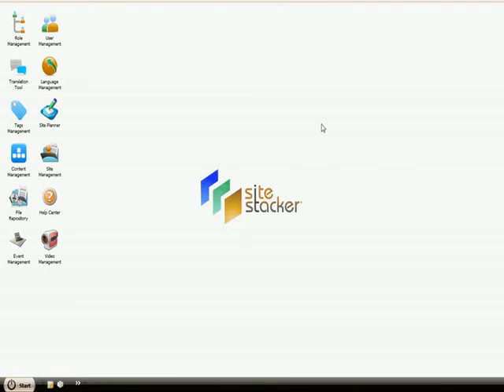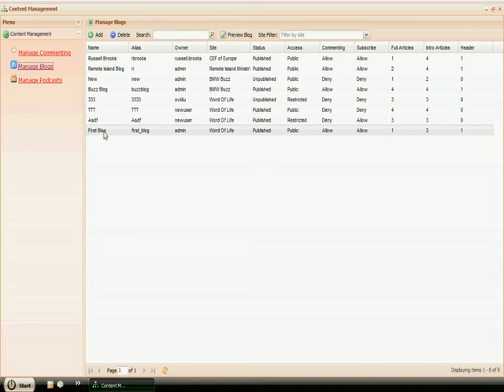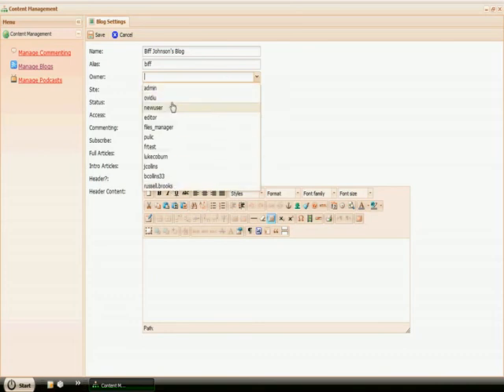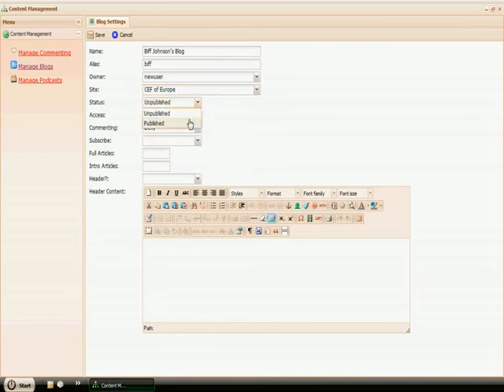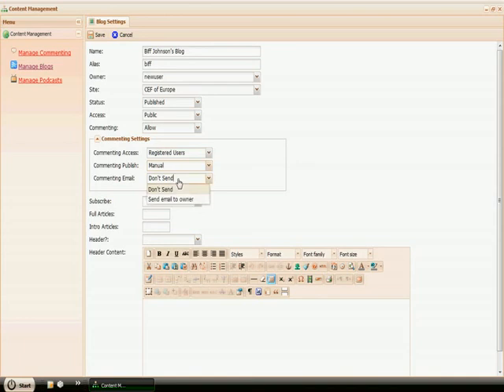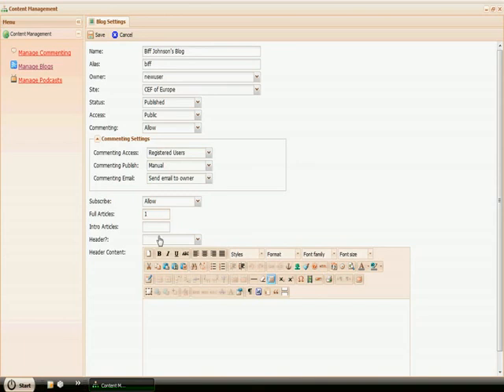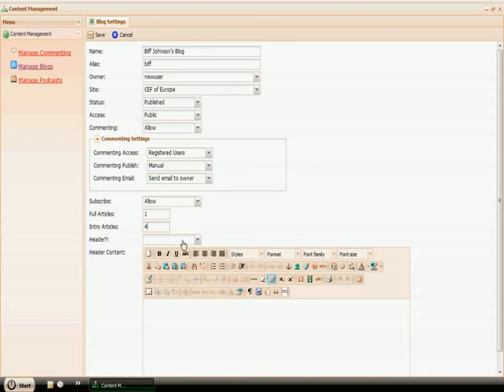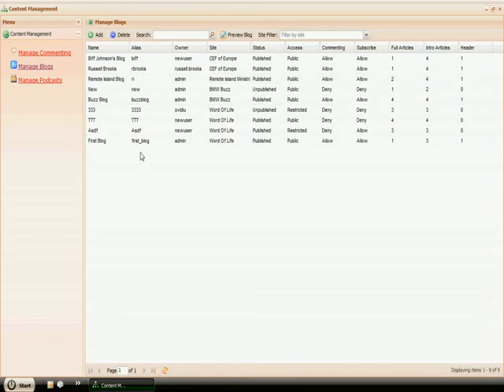Adding Blogs to a Site